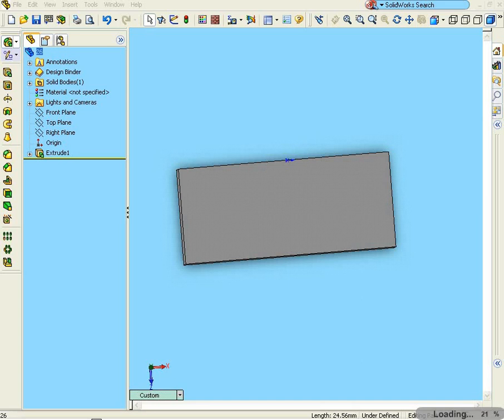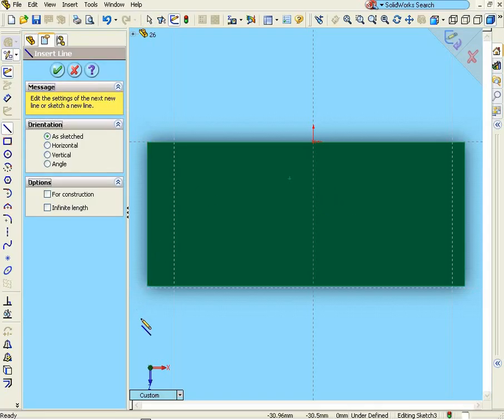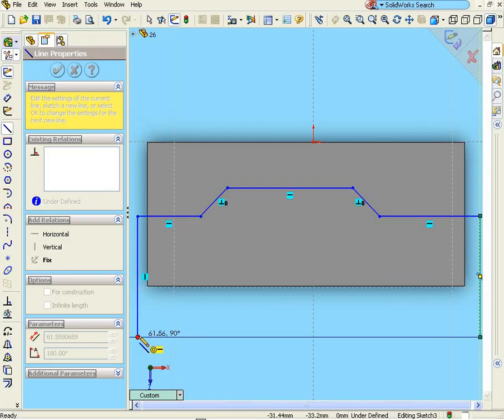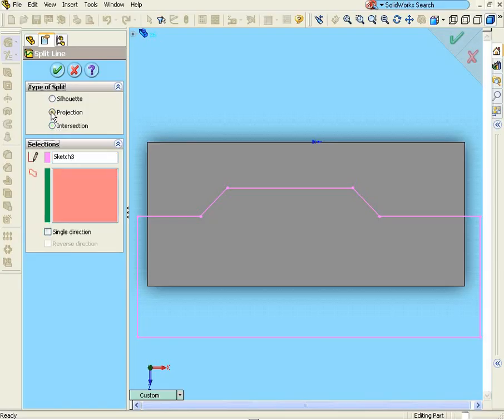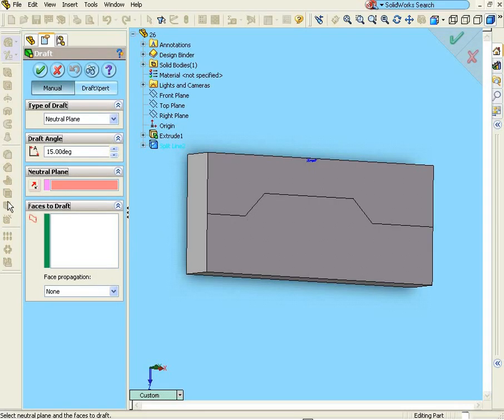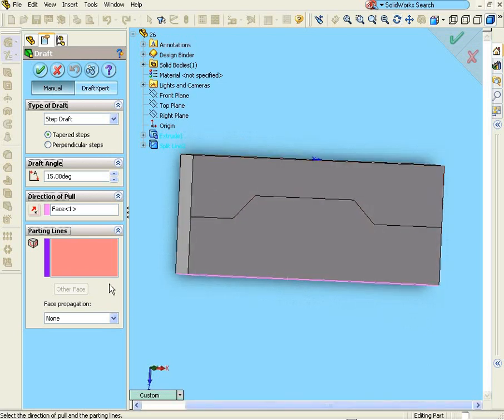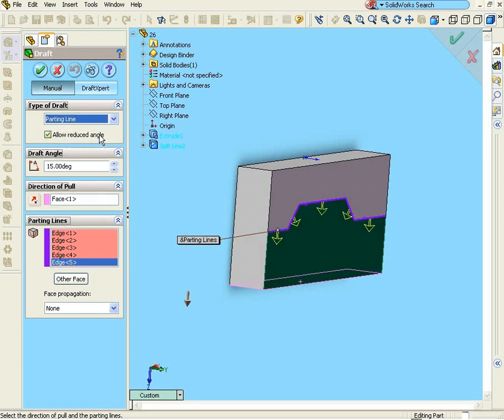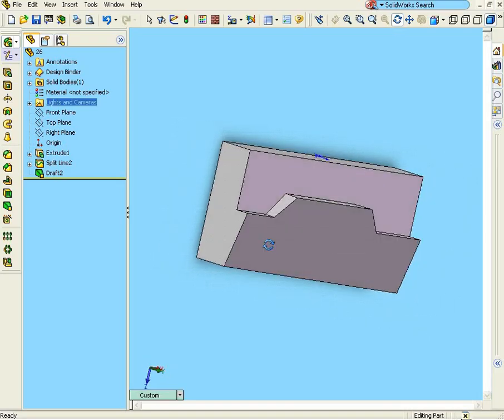SolidWorks Draft Parting Line with Step (Intro 1.26)